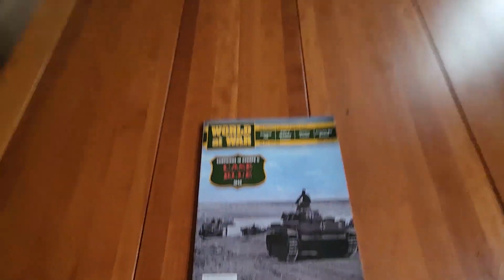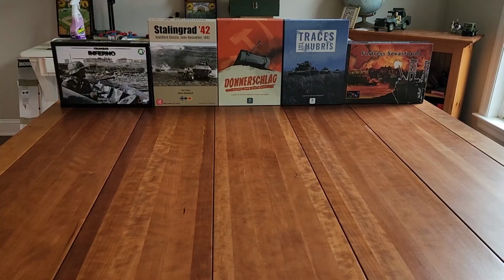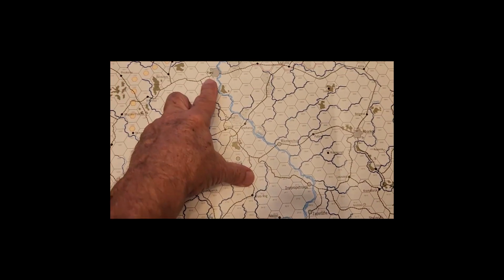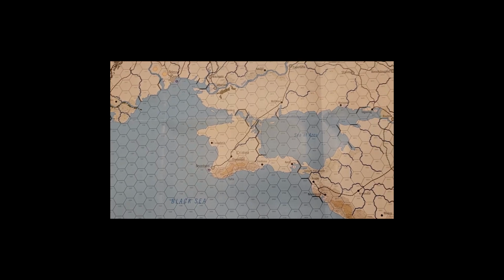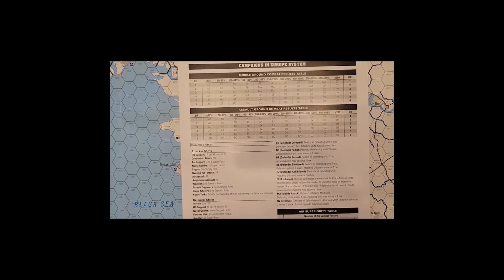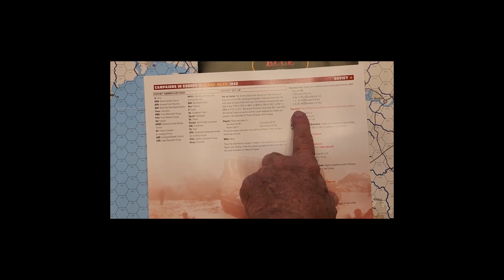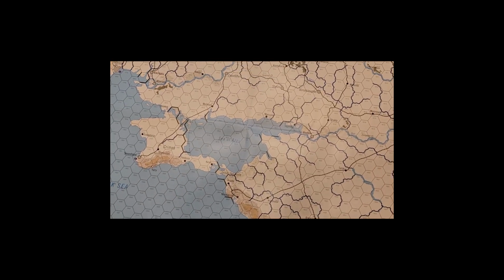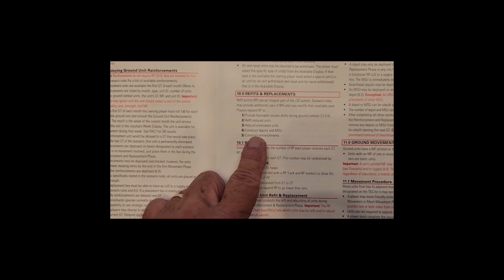Unboxing CASE BLUE, part of the Decision Games CAMPAIGNS IN EUROPE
Today we unbox Case Blue, part of the new Decision games Campaigns in Europe Series delivered via our World at War magazine subscription. Case Blue utilizes the new War in Europe maps. Division scale, monthly turns with a nod to doctrine, and a solid emphasis on logistics to reflect the German ongoing fight for enough supplies to sustain this effort to try and knock the Soviet Union out in 1942.